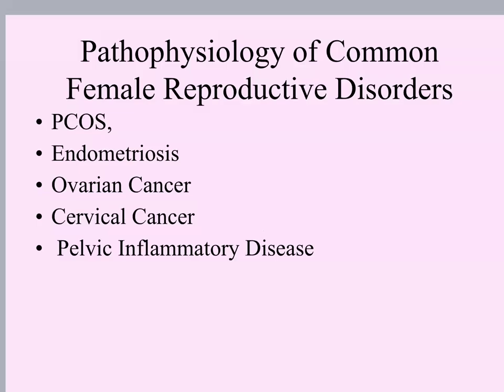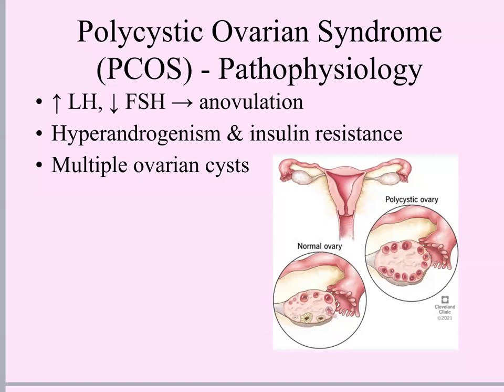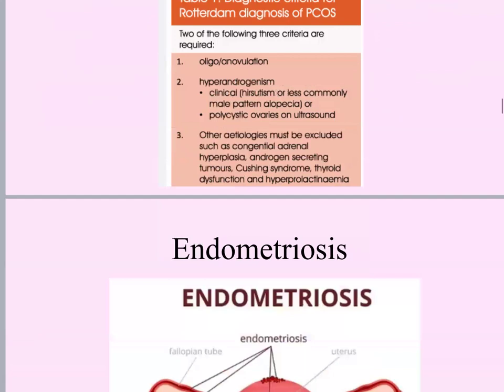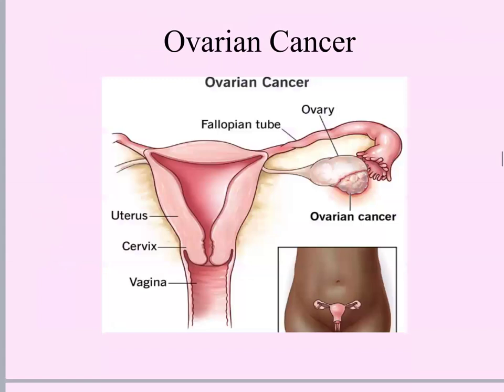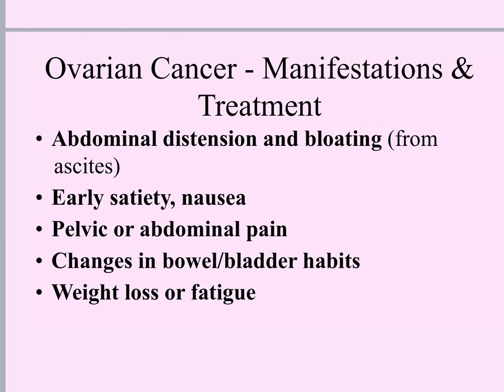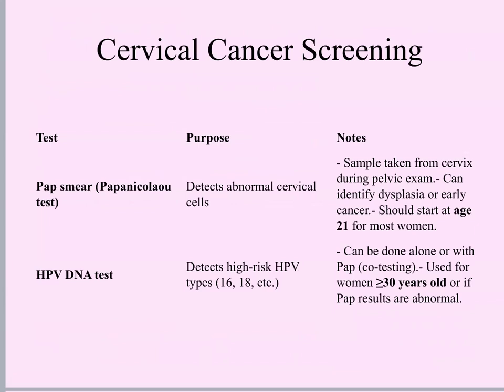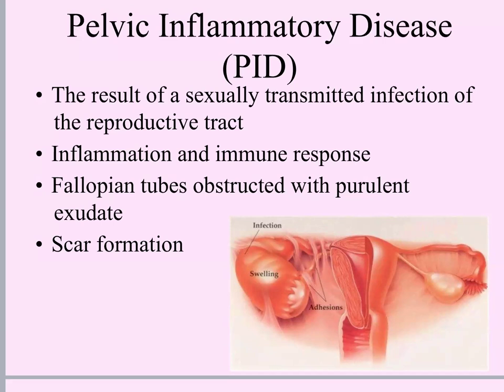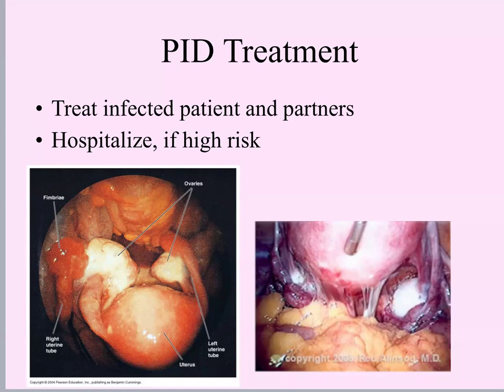Alterations of the Female Reproductive System